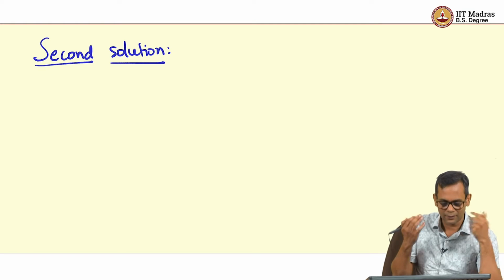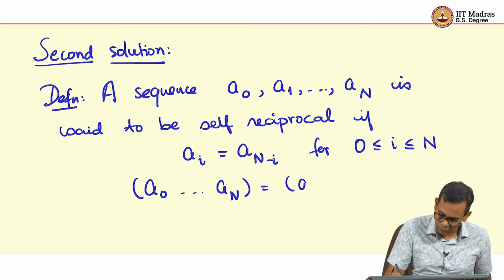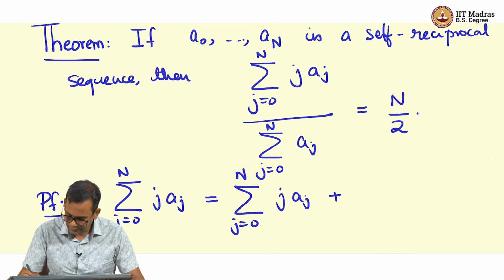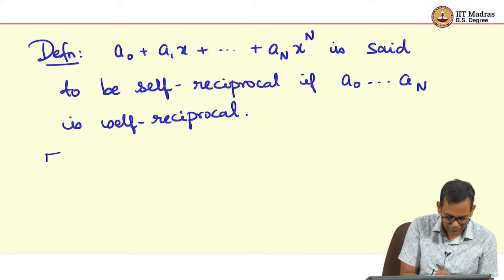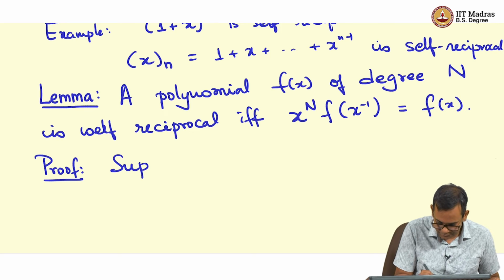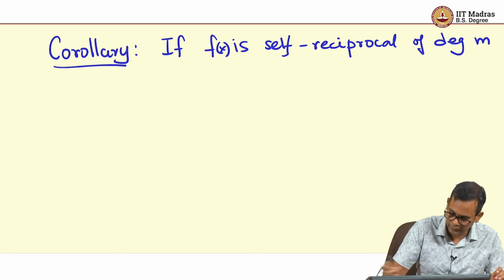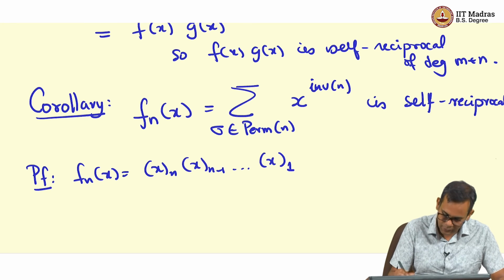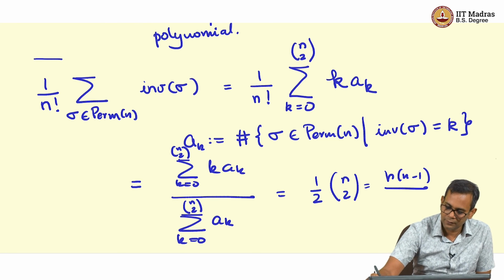W6_L6.9: Self reciprocal polynomials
Video Overview
 In this lecture, we introduce self-reciprocal polynomials and investigate their key properties. The session explains how self-reciprocity behaves under polynomial products and shows that Poincaré polynomials are themselves self reciprocal. Using this property, the lecture demonstrates an elegant method for computing the average number of inversions of permutations. These ideas reveal deep algebraic symmetry underlying combinatorial structures.